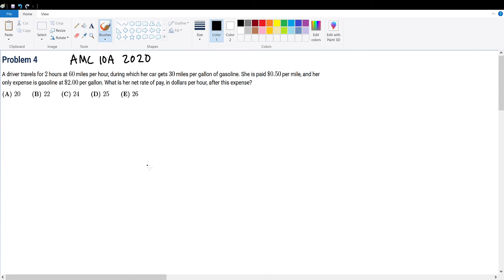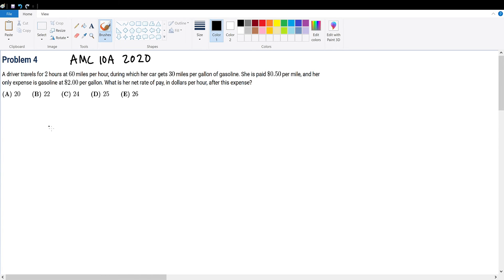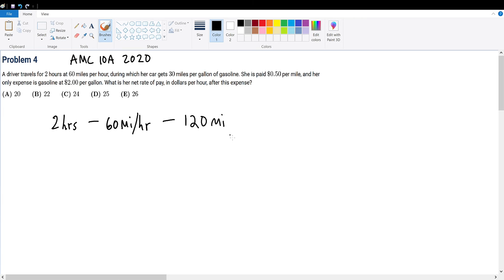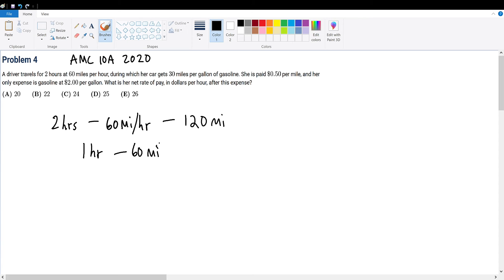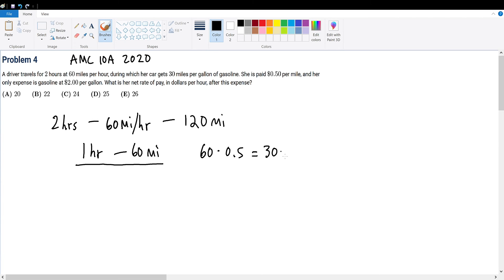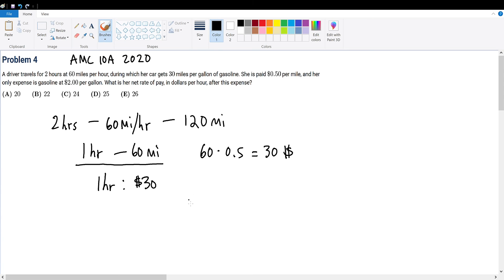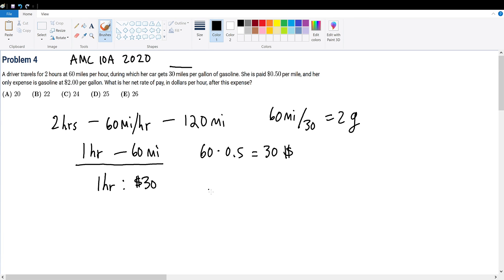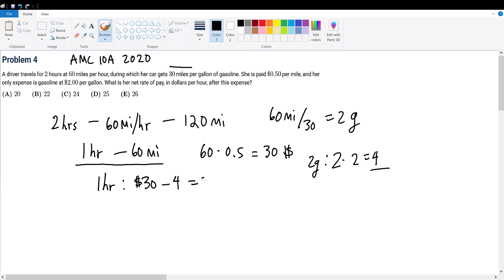AMC 10A 2020 Problem 4